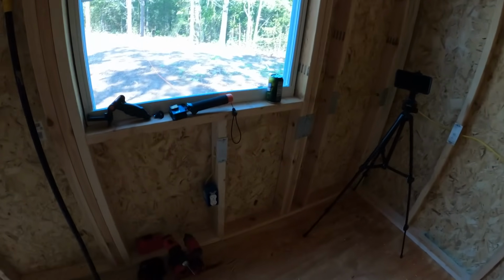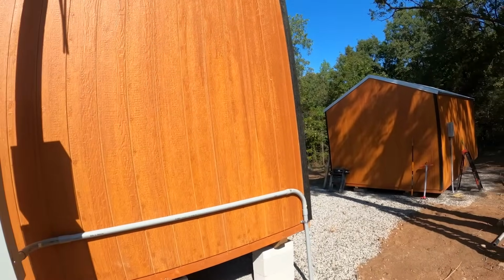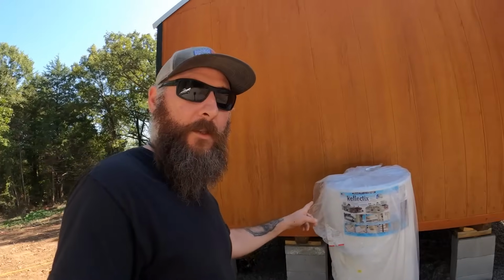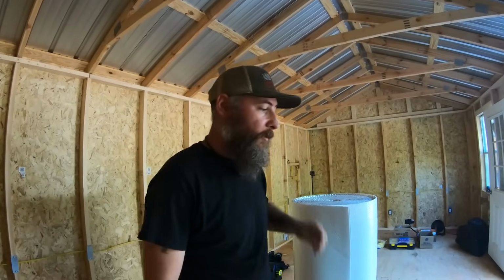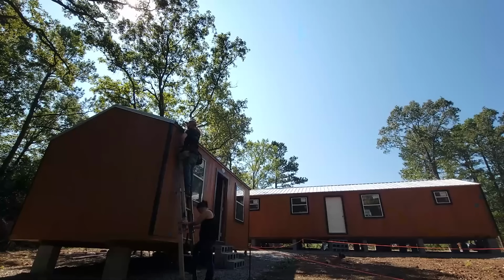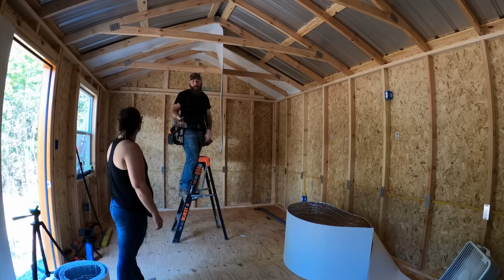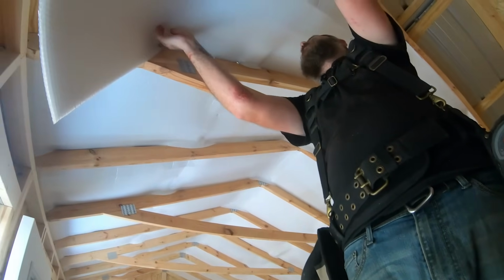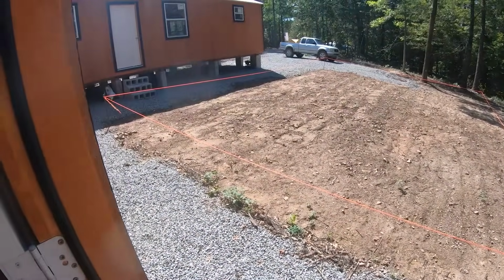Hopefully this keeps it out! |16x48 Shed | Shed To House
Hello everyone! Roxane and I have continued to keep working on the living room shed. We finished the electrical work except for the light switch. We dug the trench for the conduit to power the small shed and we finished installing the receptacles. We wanted to continue working so the next thing we did was start the roof insulation. We found some great stuff that is meant for tin and metal roofs. Hopefully we didn't mess up too bad. Enjoy!